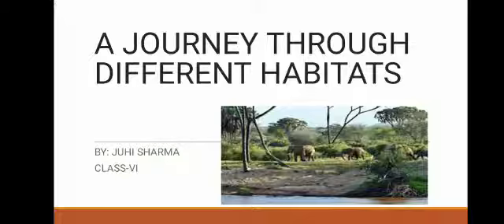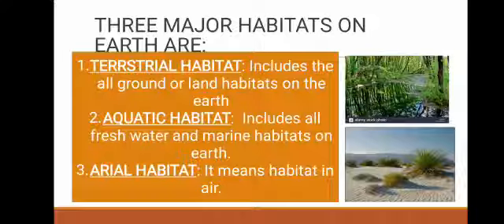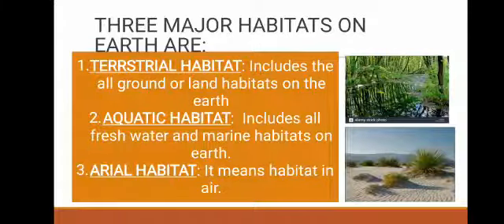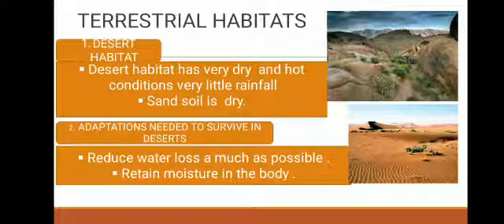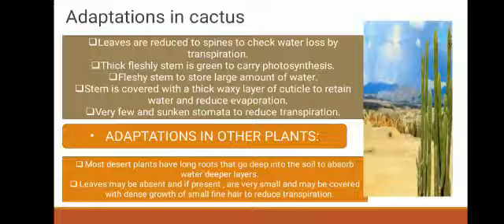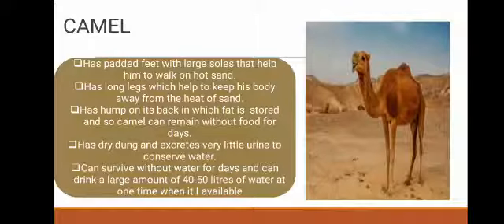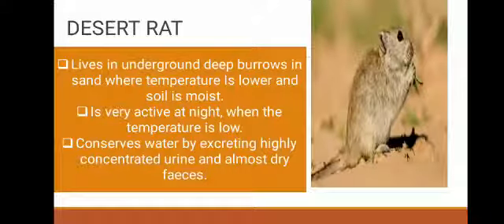Class - VI, Subject - Science, Topic - A journey through different habitats, RIS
Description: a journey through different habitat: this video makes you understand about the different habitat in which organism lives. And shown different types of adaptation, how camel,desert rat and cactus show adaptation to survive in desert

Rawal Online Classes Class VI Subject Science Topic A journey through different habitats Rawal International School